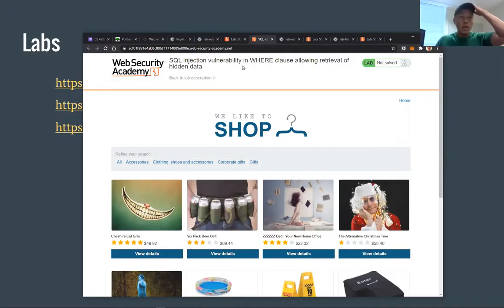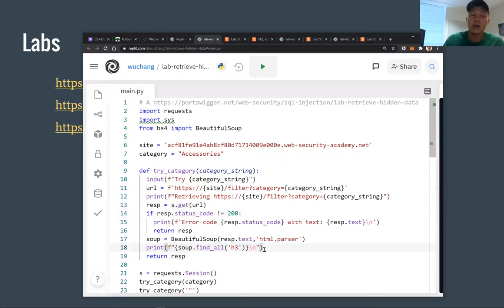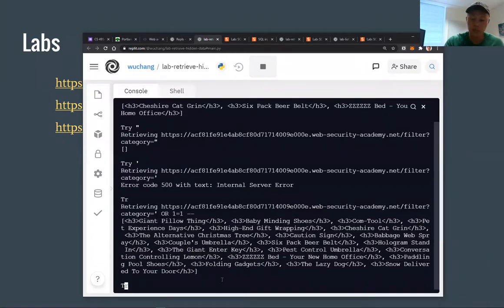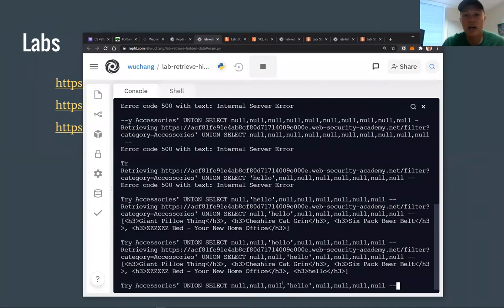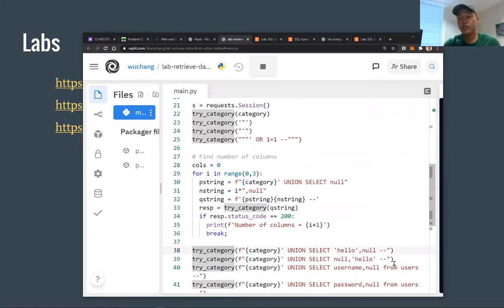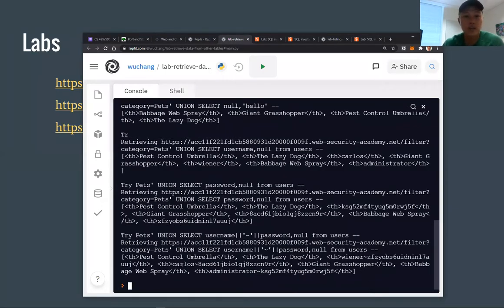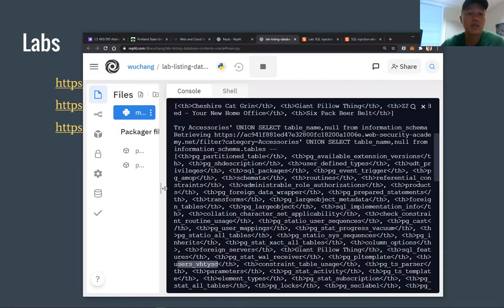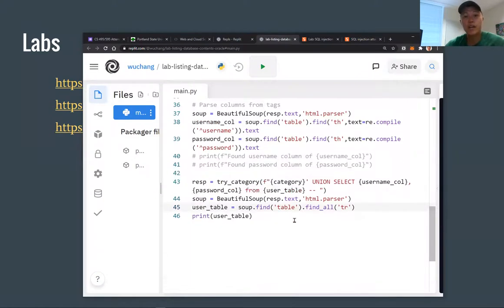Portland State CS 495 595 03b InjectionSQL PortSwiggerLevels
sql-injection/lab-retrieve-hidden-data
sql-injection/union-attacks/lab-retrieve-data-from-other-tables
sql-injection/examining-the-database/lab-listing-database-contents-non-oracle